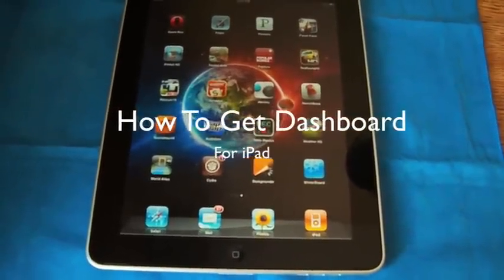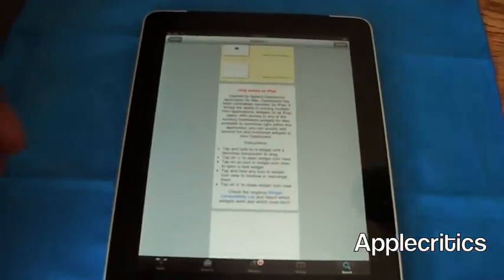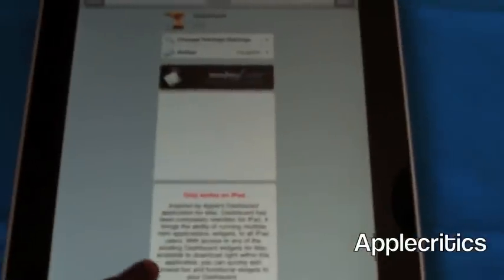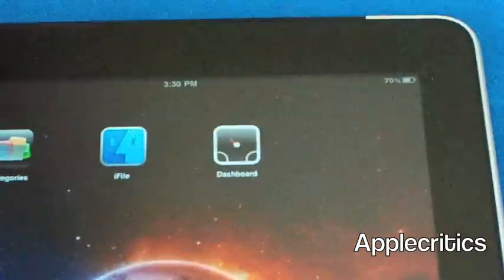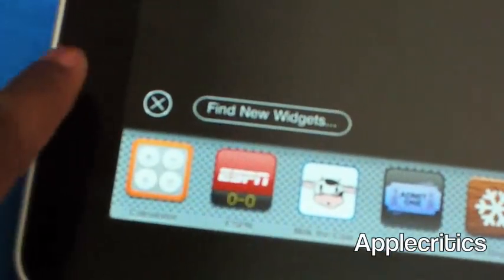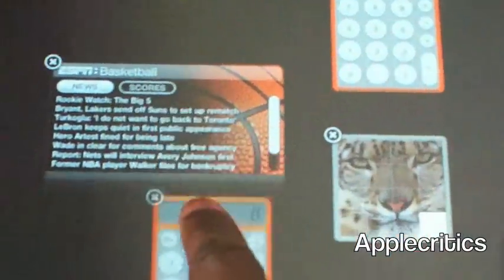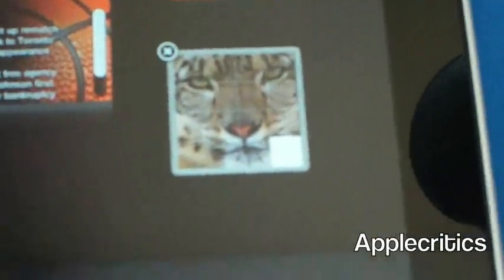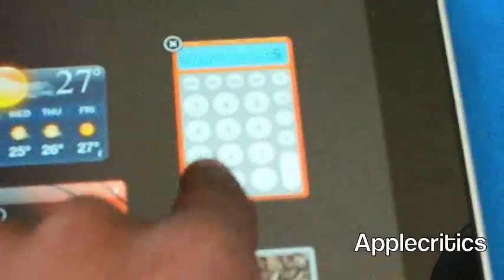Dashboard for iPad! Awesome Cydia App!